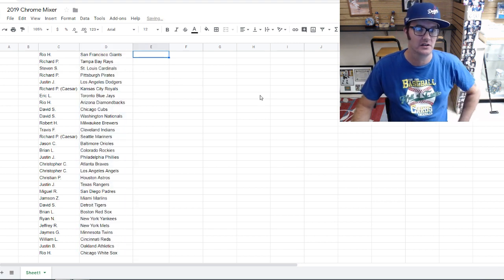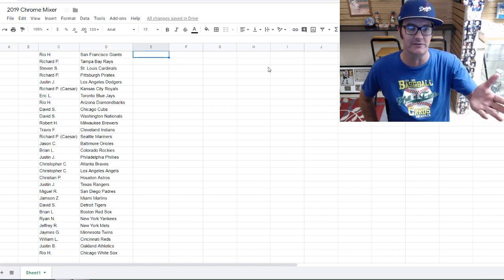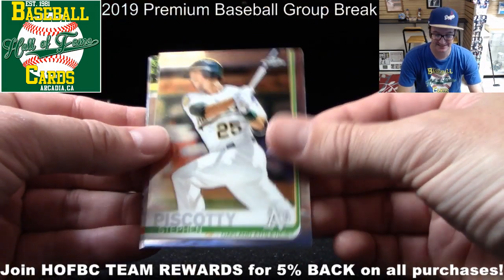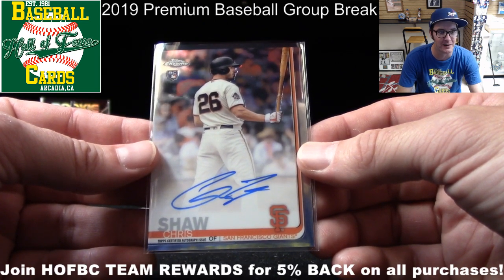GROUP BREAK!! 2019 Chrome Baseball Mixer!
THANK YOU to everyone who participated in this break by purchasing spots! If you missed out on purchasing a spot in this break, but are interested in more info about our next one, please visit us online at HOFBC.COM now!!